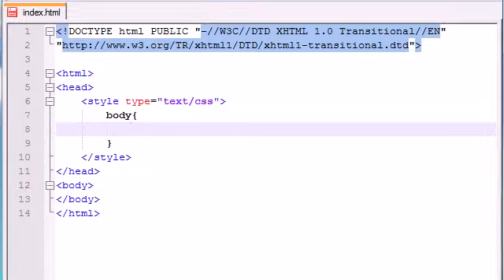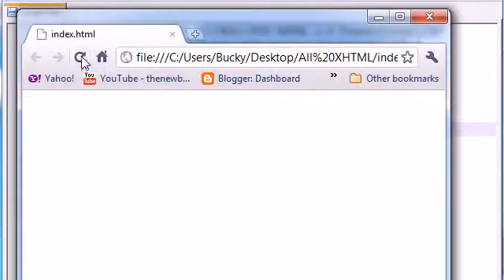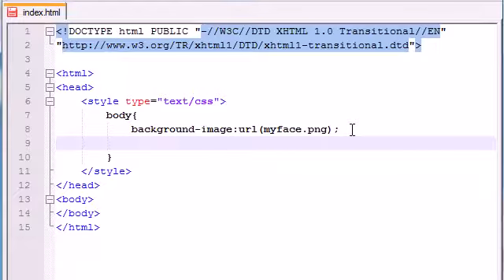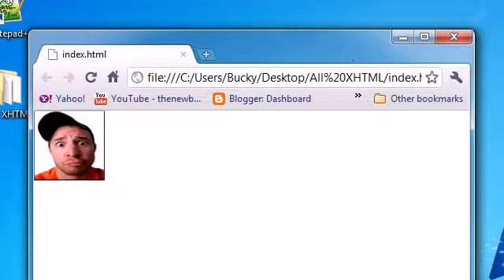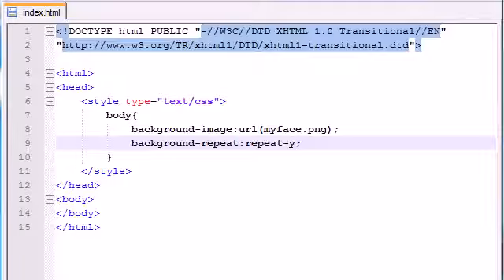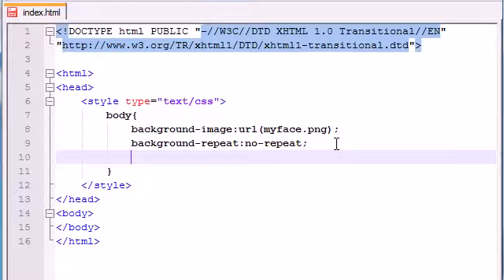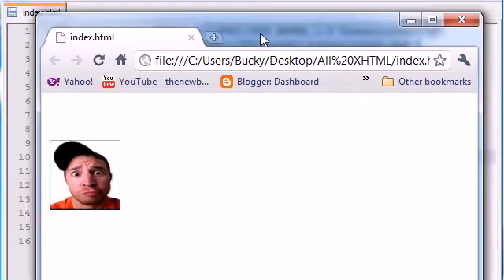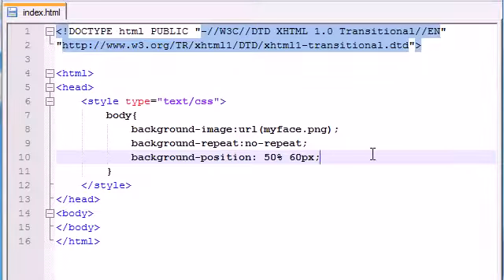HTML and CSS Tutorial 20 - Background Images | Computer Podda